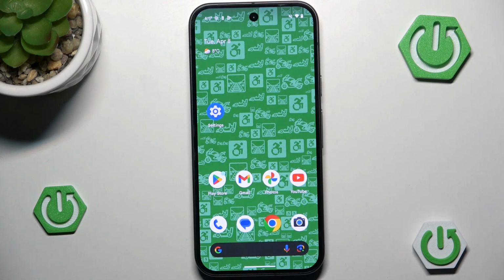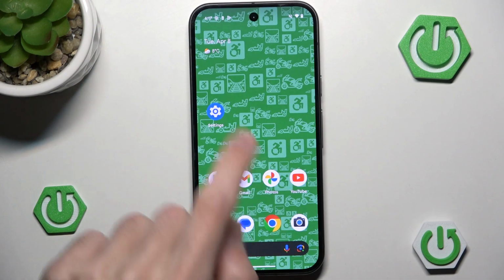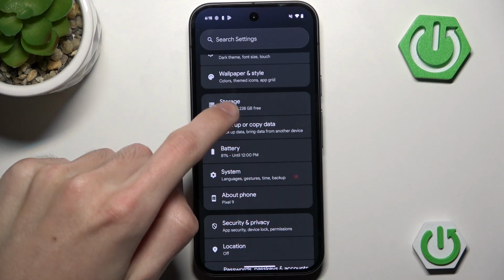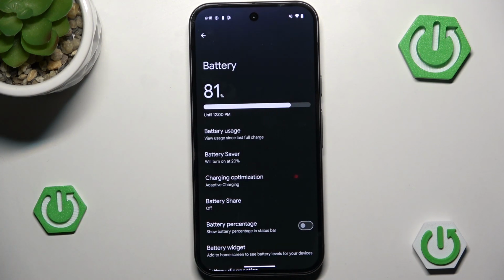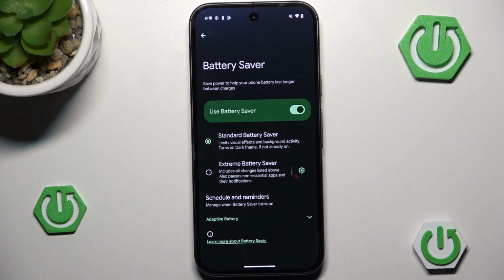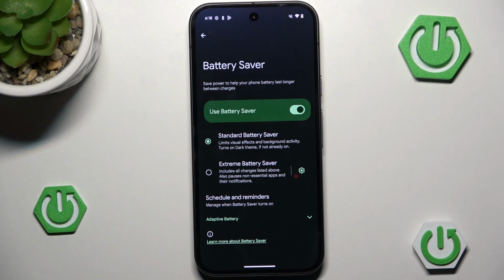How to Enable Power Saving Mode on GOOGLE Pixel 9a – Battery Life Tips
Maximize your battery life by activating power saving mode on your GOOGLE Pixel 9a. This video covers how to turn on battery saver and explains which features are limited to conserve energy. Ideal for long days without charging. Keep your phone running longer when you need it most.

How to extend battery life on GOOGLE Pixel 9a? How to activate power saving mode on GOOGLE Pixel 9a? How to use battery saver on GOOGLE Pixel 9a? How to reduce power usage on GOOGLE Pixel 9a?